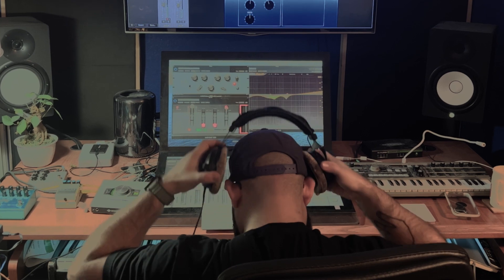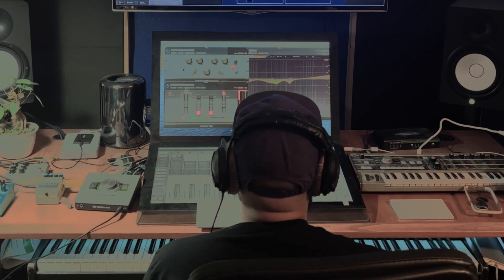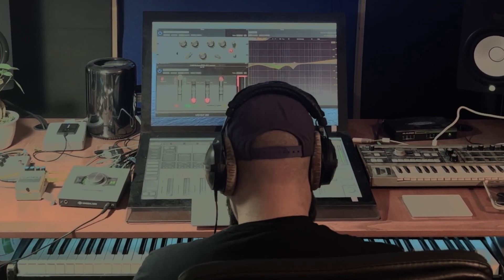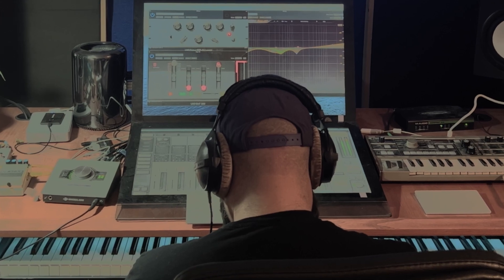Time Management for Composers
This video explores my terrible time management. I explain my week and how using my time poorly in the past effects me currently.